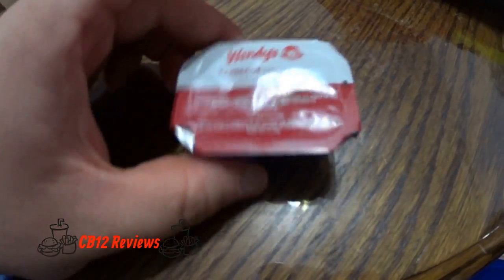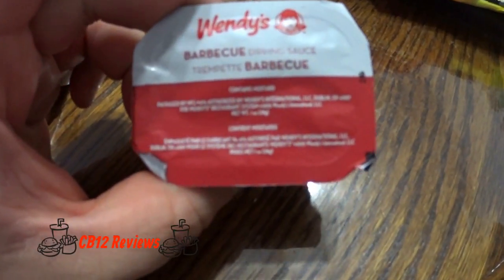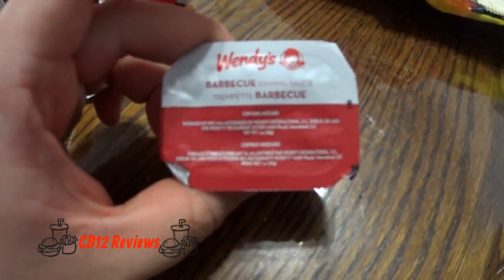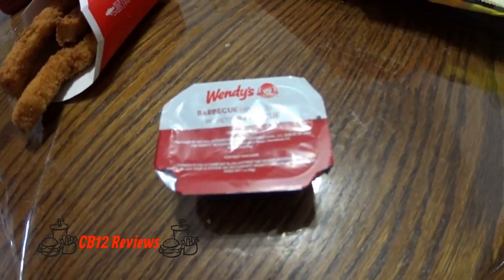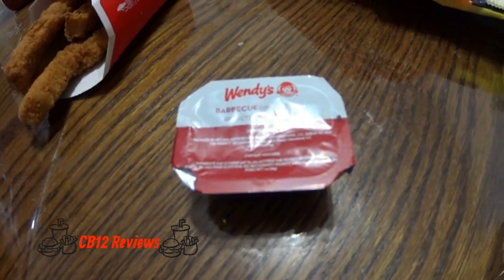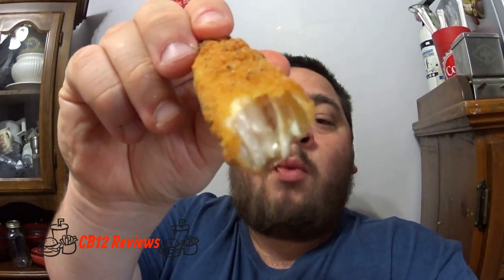🍗Wendy's Chicken Tender | Food Review🍗-Oct 20th 2017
Today is Friday and what better way to end the week then with a Wendy’s review, and were not just reviewing Wendy’s but there “New” chicken tenders.